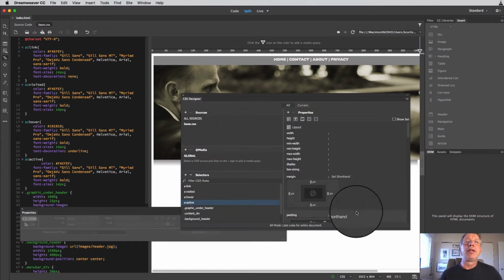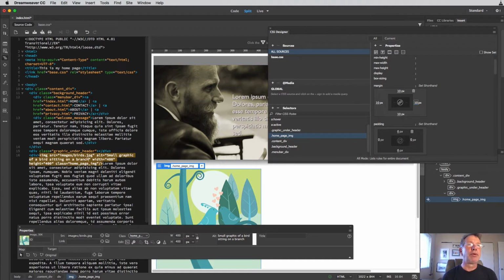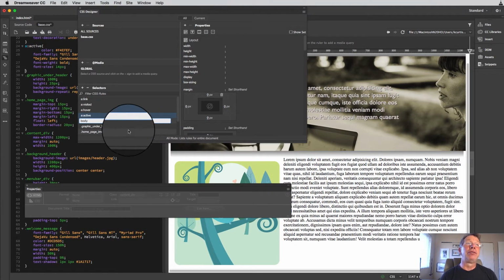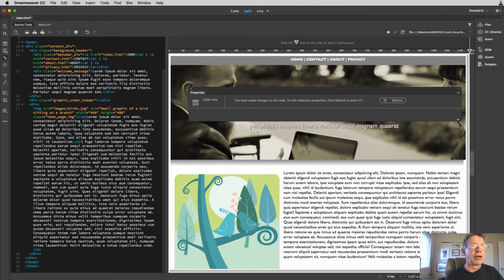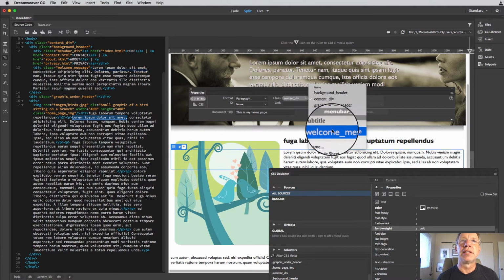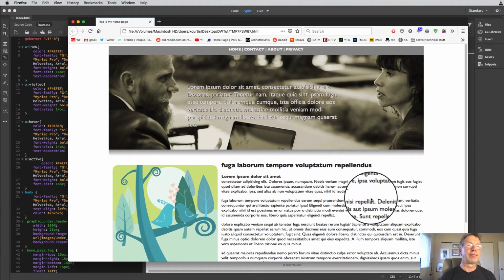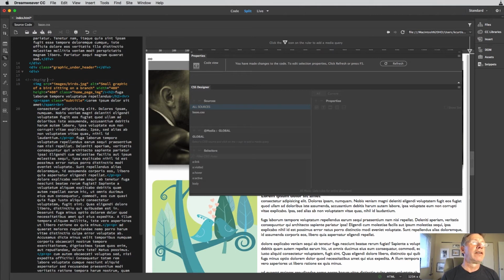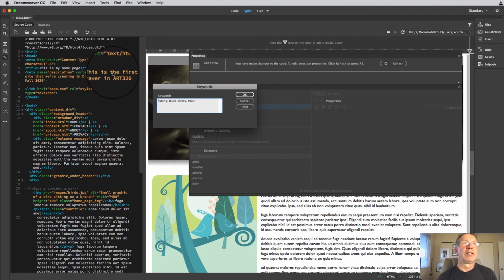This is the video 2 part 2 of building a web site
We continue building a simple page in DW. In this video we do some styling of the layout, and add body text to the page. I also touch on comment tags and some meta tags.

Look for the images that go along with this video on blackboard, under forums.